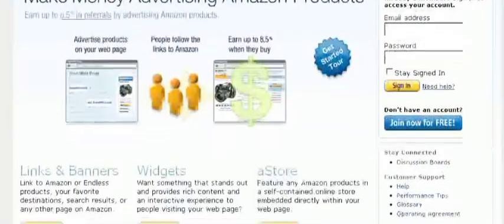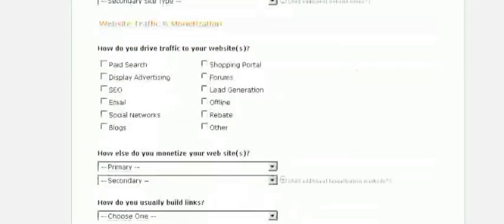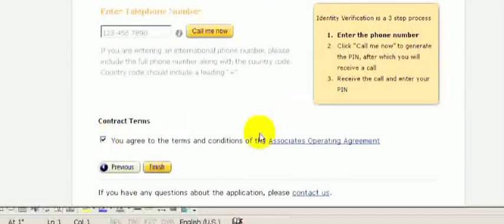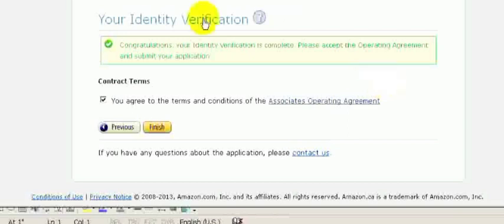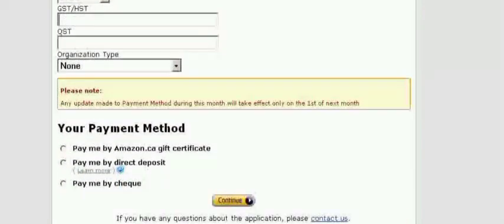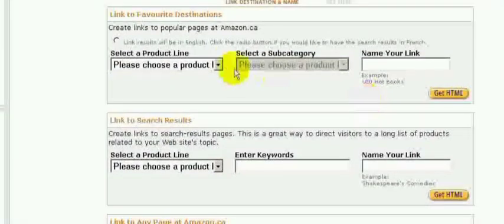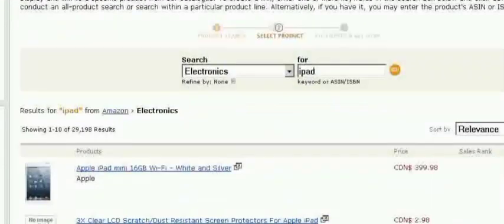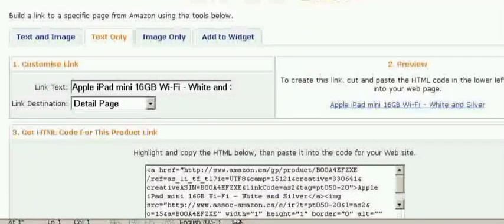Amazon affiliate marketing | Full Tutorial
Amazon affiliate marketing | Full Tutorial | How to start Amazon Affiliate Marketing